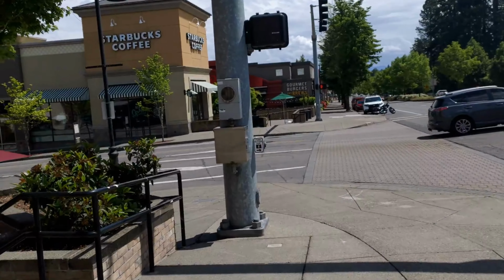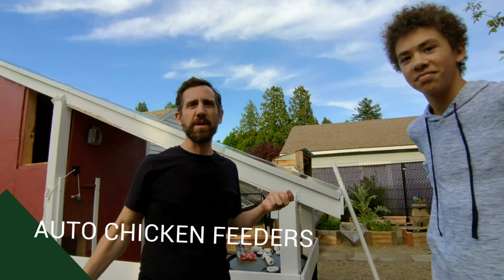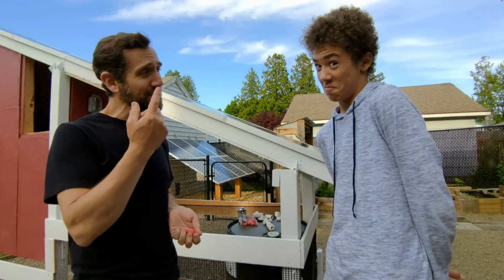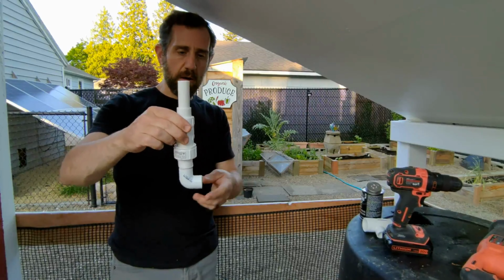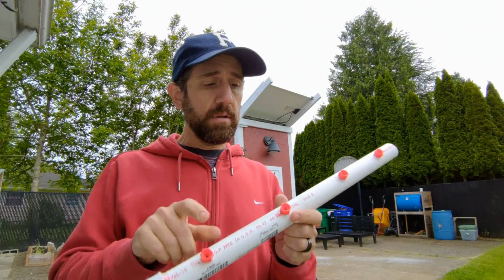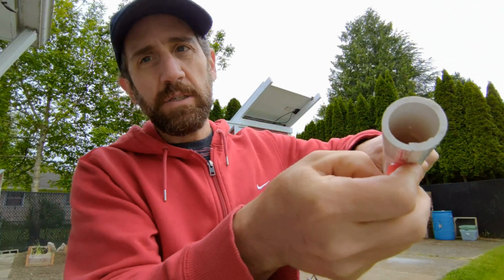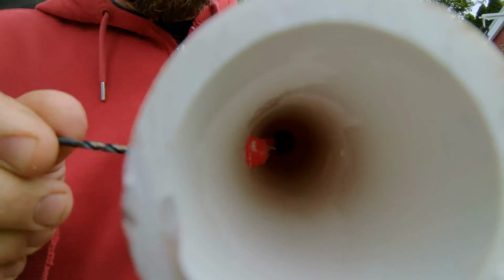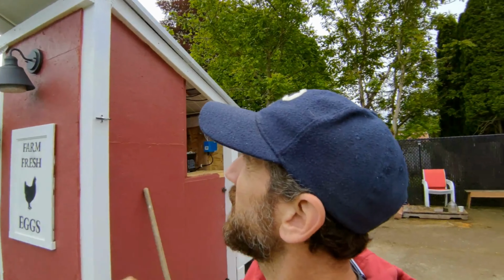Automatic chicken feeder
In this episode, Bryan and Danielle add a rain collection system to their coop to provide unlimited water for the chickens.

Auto chicken feeder